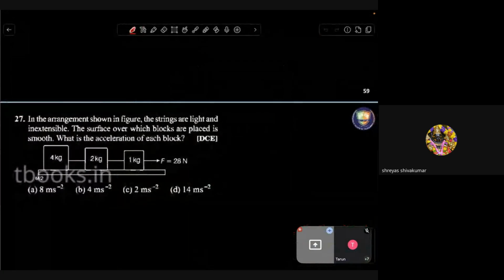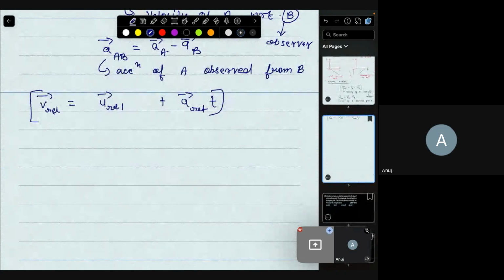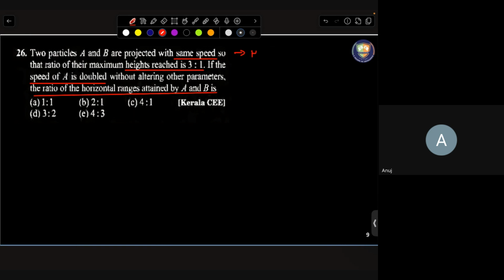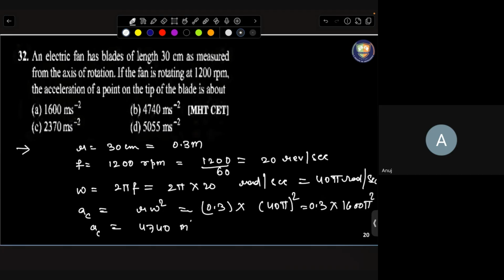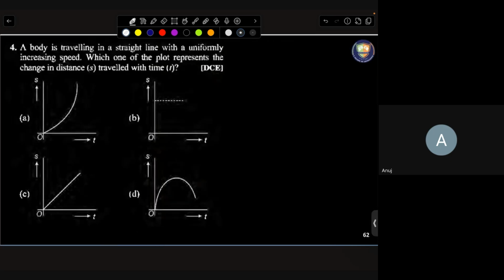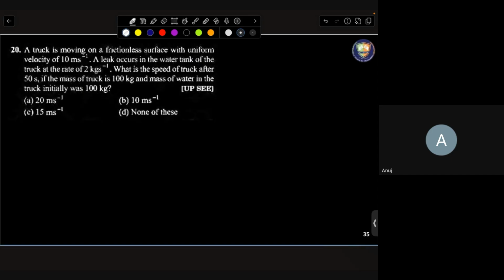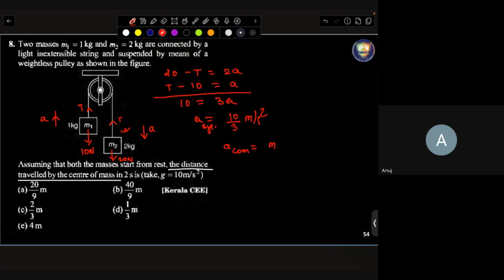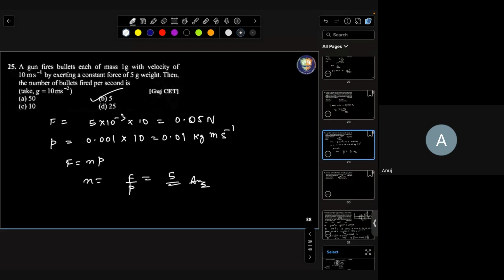Kinematics and Dynamics - K-CET CC 2026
K-CET CC 2026
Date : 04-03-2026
Subject : Physics
Topic : Kinematics and Dynamics